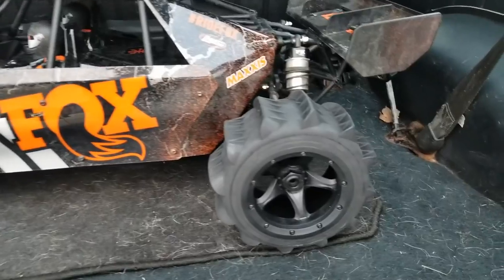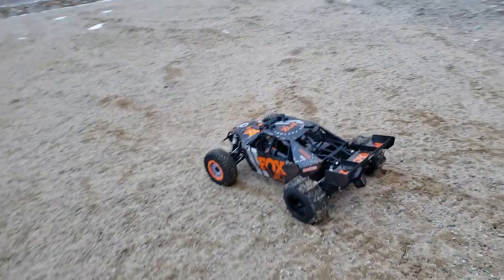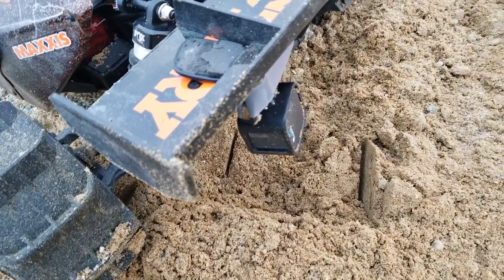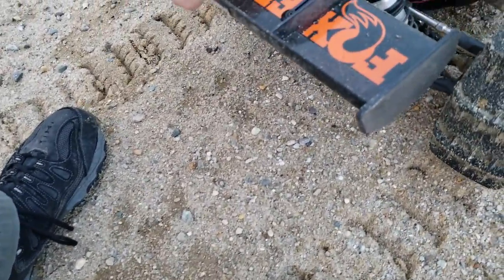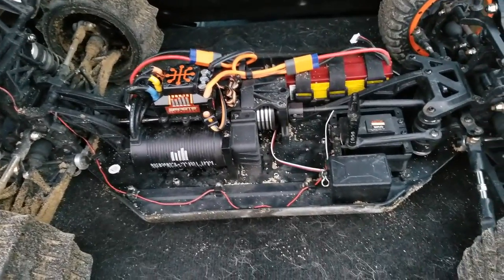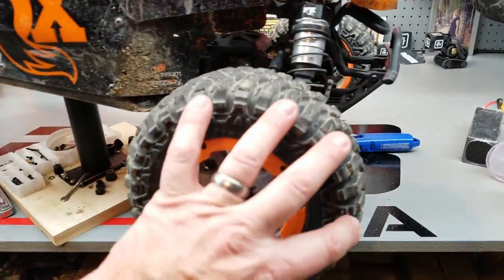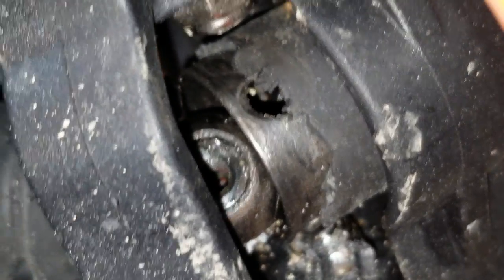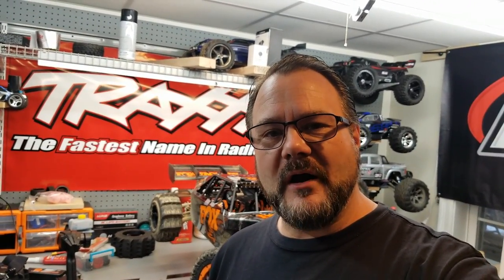Paddle Tire RIPPING the DBXL-E 2.0 short rip CVD Breakage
Was inevitable to eventually break SOMETHING and this may be due to my lack of maintenance or possibly bad driving or cold weather related as the terrain is still frozen underneath the minimal defrosted layer.
 LINK TO THESE KILLER TIRE/WHEEL COMBO in the video

LINK TO THE RCGG FACEBOOK GROUP (RC GUY GARAGE)

AMAZON & LINKS TO SOME STUFF I PERSONALLY USE
TEAM REDCAT SHOP
DIRECT LINK for the CAMO X4 Aluminum Hop-Ups
AMAZON
SOME OF MY RC TOOLS PARTS AND CARS
Traxxas Phone Mount

OPTIONAL MOUNT FOR GOPRO

Redcat Racing CAMO X4

Redcat Racing CAMO TT

TRAXXAS XMAXX

 TRAXXAS UDR

GEN7 DRIVESHAFTS

Anki VECTOR

CREALITY CR-10S

PROJECT SCOOTER 50CC

LED H1 BULBS

2017 HONDA CRV PARTS & STUFF

REMY ALTERNATOR

6.0 Intake Gasket Kit

6.0 FORD OIL COOLER

FENDER FLARES

SMOKED HEADLIGHTS

 REMY ALTERNATOR